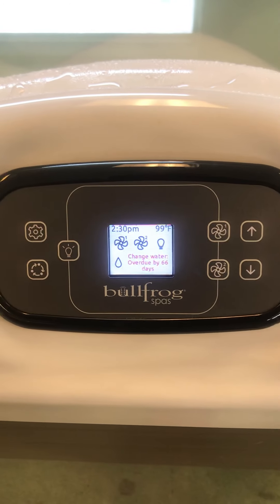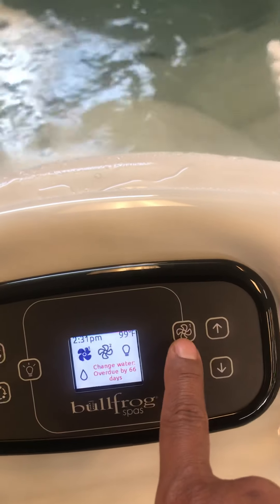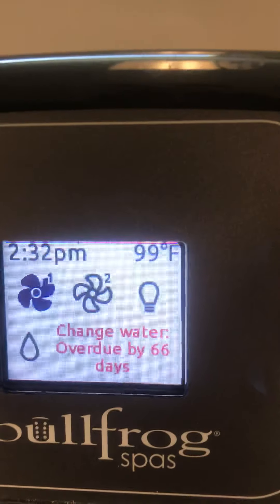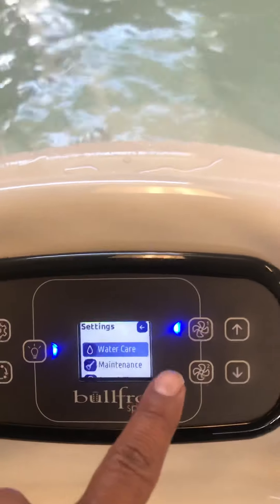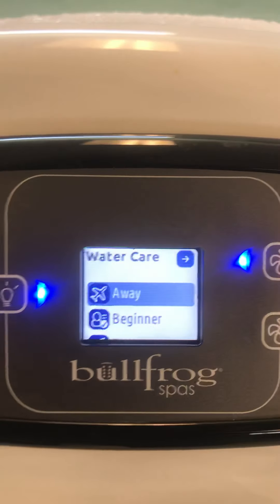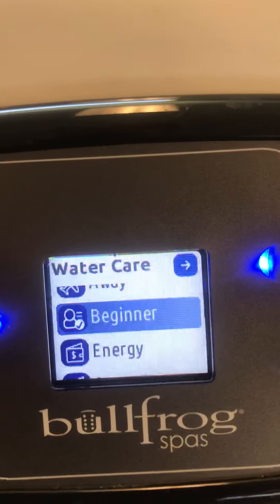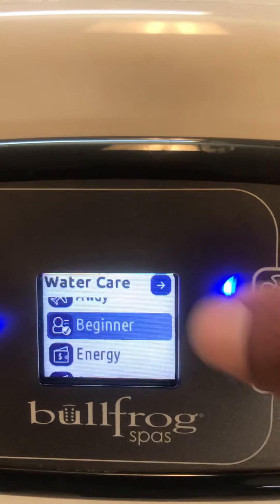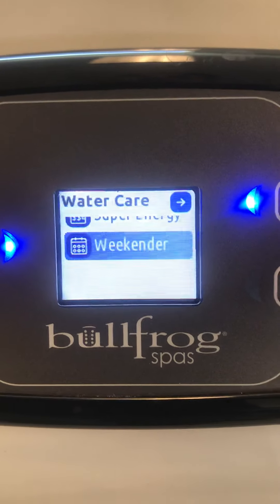Bullfrog X Series Spa Control Pad Part 1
This video goes over the top side control pad on a Bullfrog X Series Spa